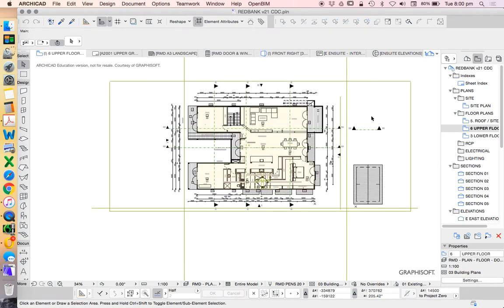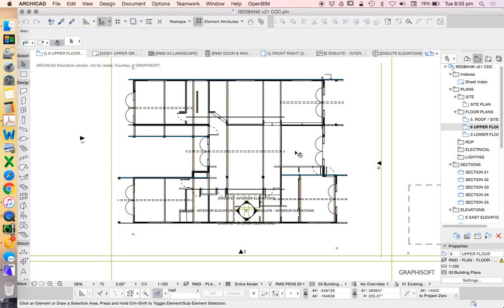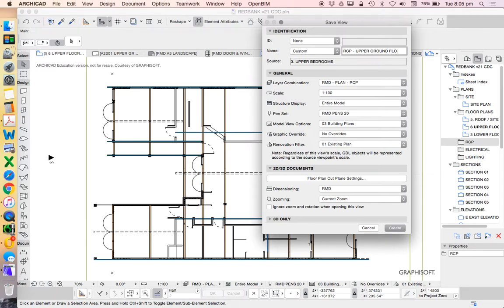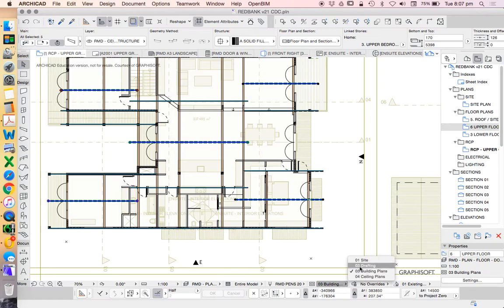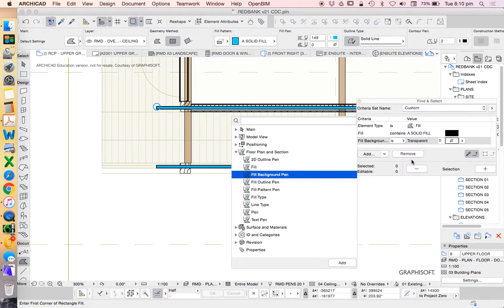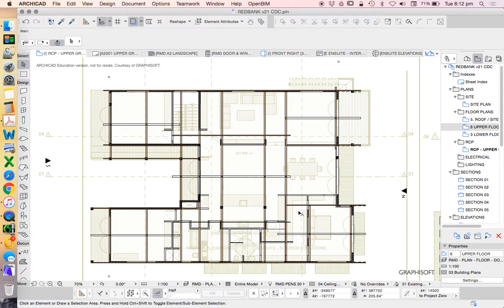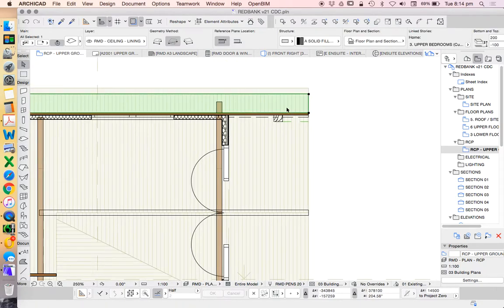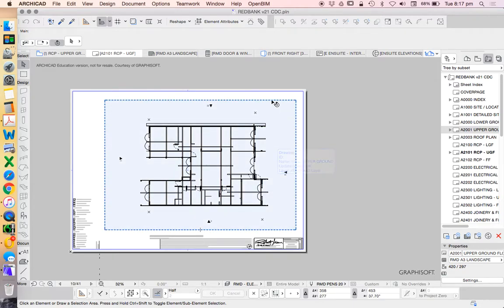ArchiCAD 21 House Project - part 34 - Reflected Ceiling plan detailed layers settings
How to set up the layer combination, and choose what needs to be seen in a reflected ceiling plan.